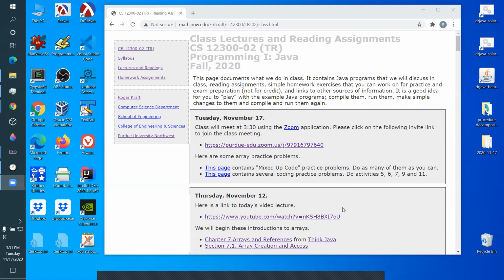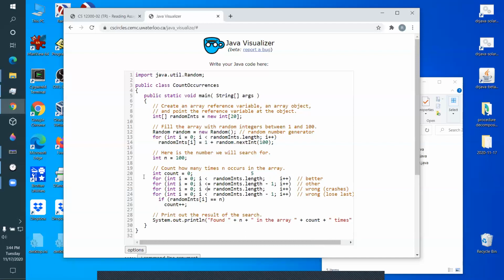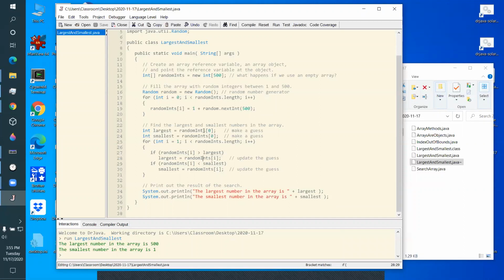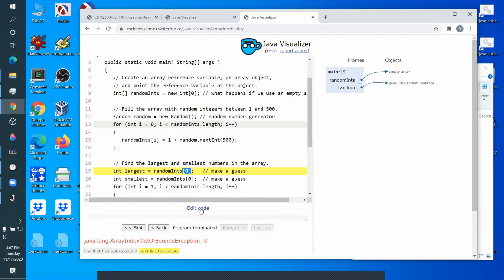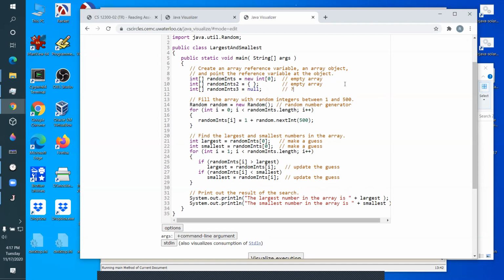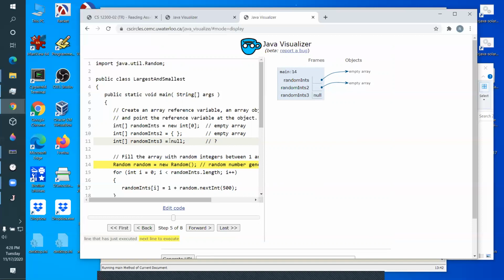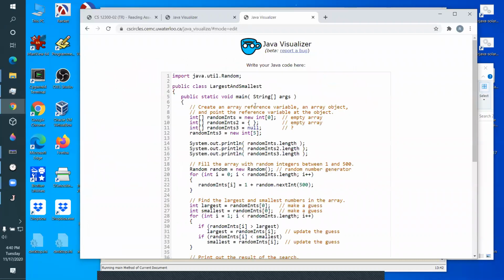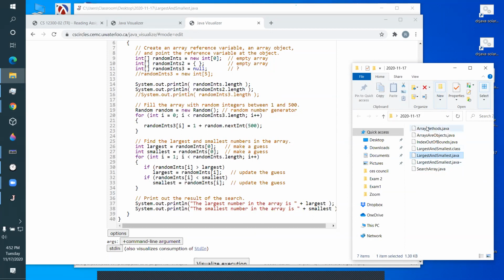2020 11 17 CS 12300 002 TR